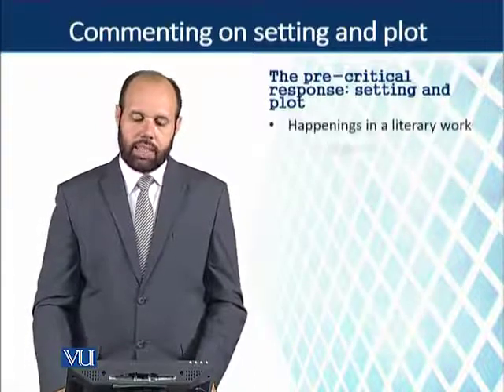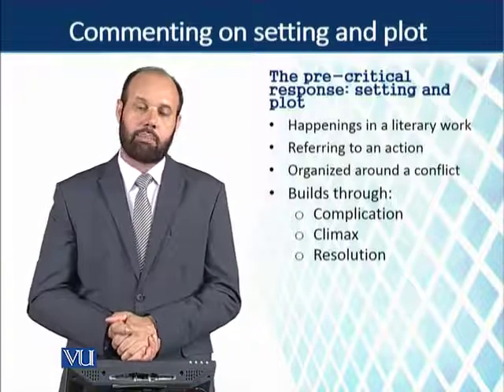ENG518_Topic182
Commenting on setting and plot